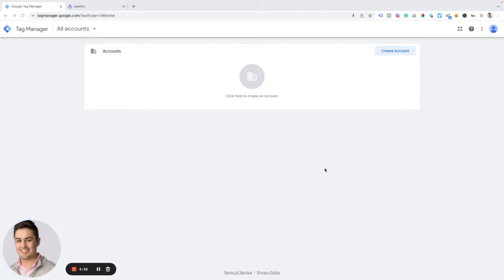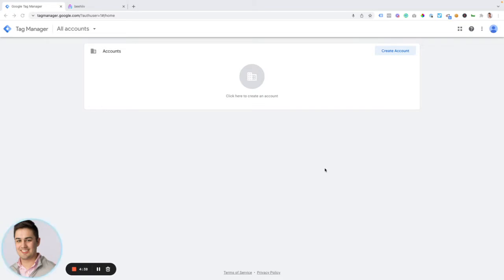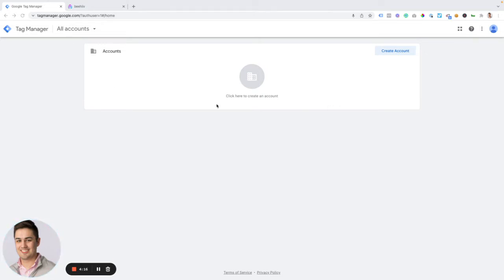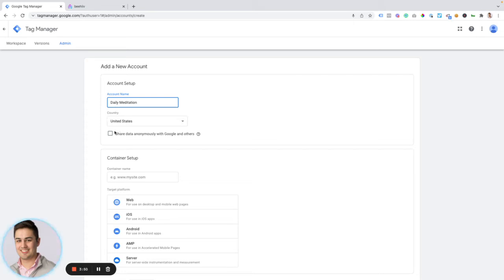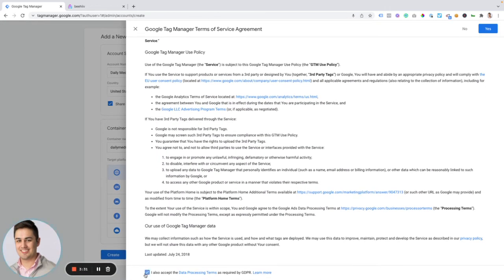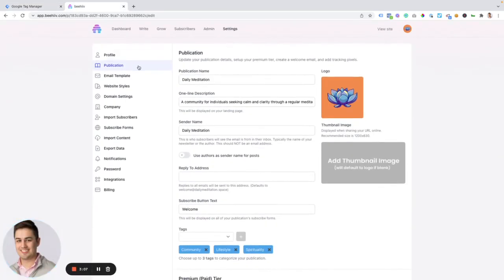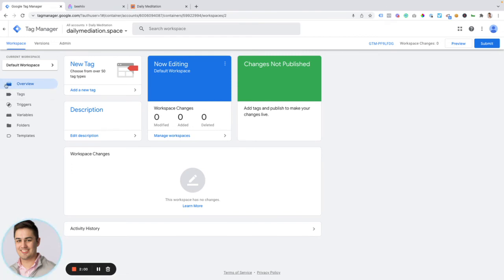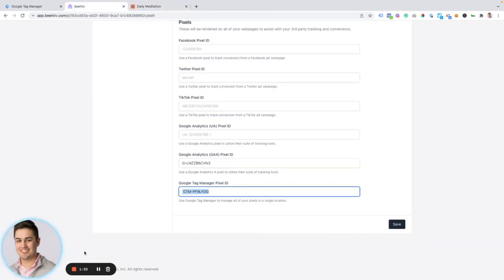Setting-up Google Tag Manager - beehiiv Growth Tutorial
In this Growth Tutorial, we cover how to setup a Google Tag Manager account and deploy it on your beehiiv publication.